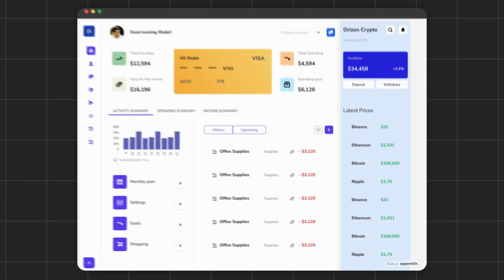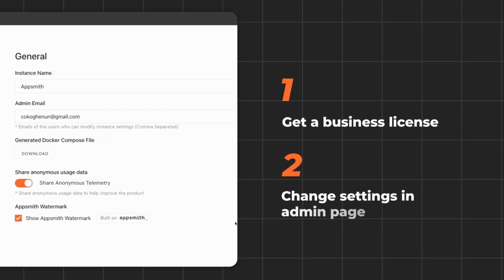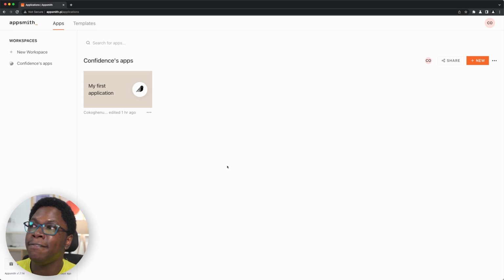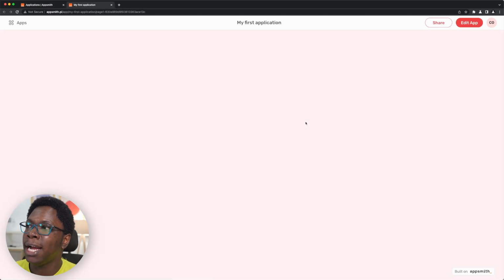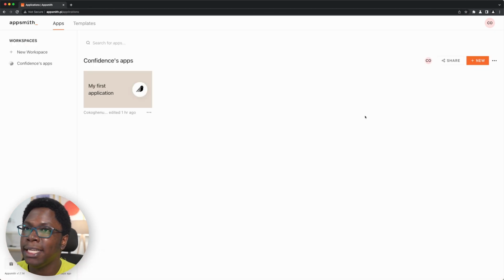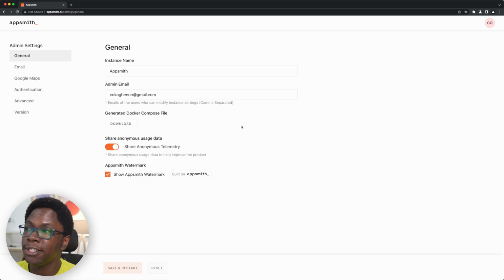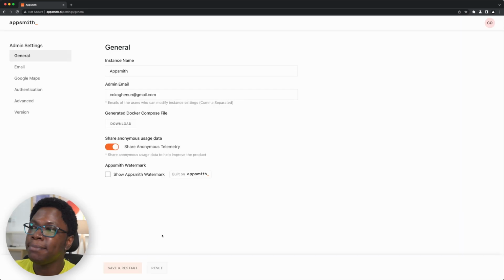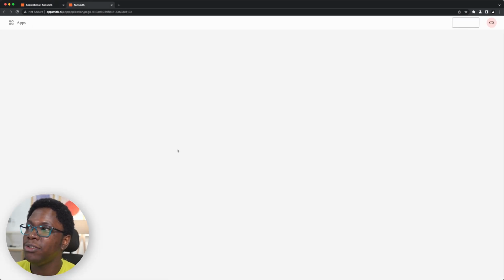How To Remove The Appsmith Watermark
Don't want to see the Appsmith watermark on your apps? Good news, you can now hide it. Check out the full video to learn and also read this

category: Remove Watermark - Business Edition; full name: Confidence Okoghenun;